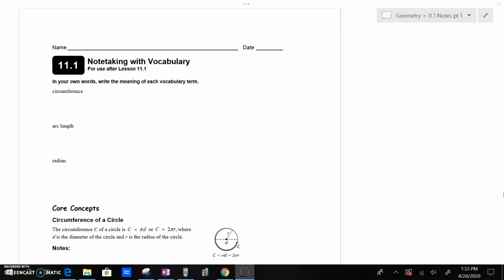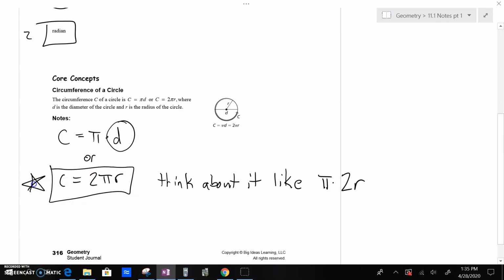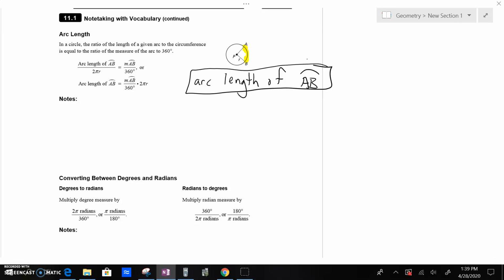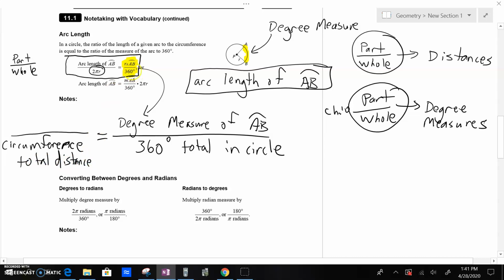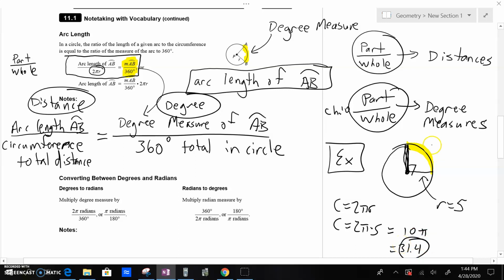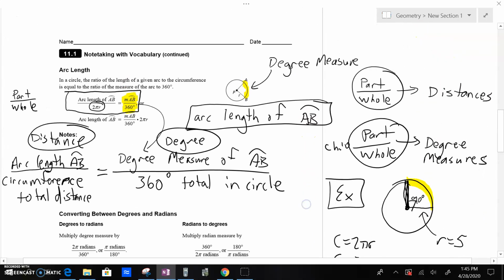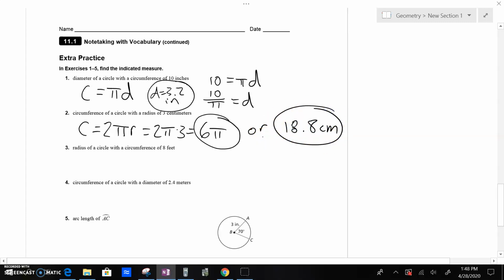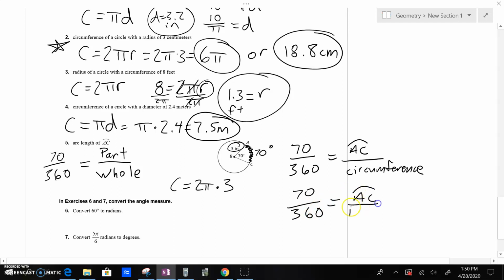11.1 Notes Video 1